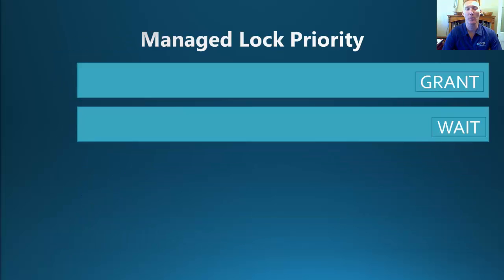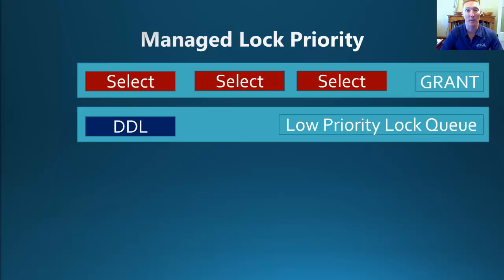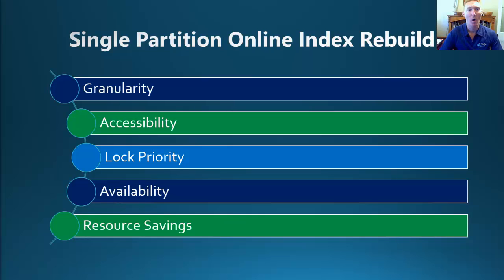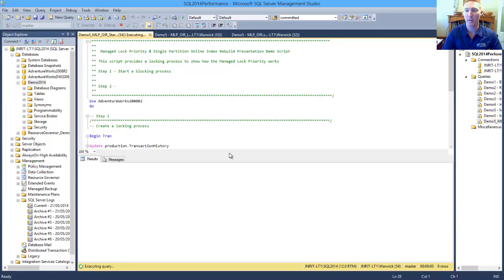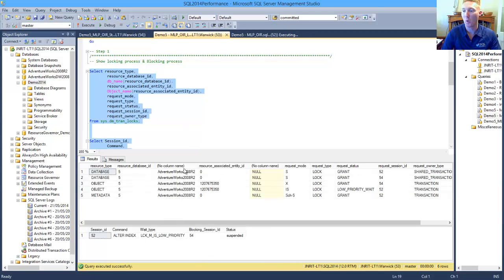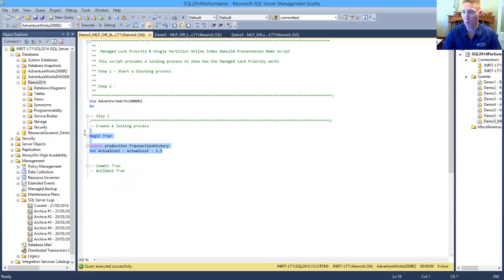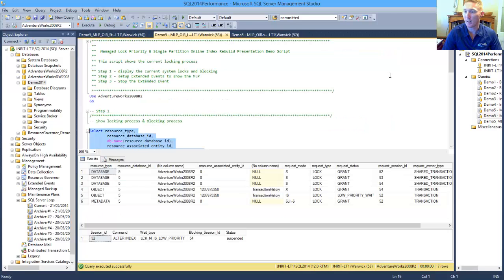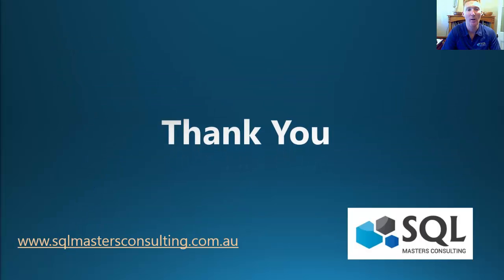SQL Server 2014 - MLP & SPOIR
With the release of SQL Server 2014, there are some features that can improve the performance of your SQL Server environments. This video is the fifth in a 5 part series taking you through a high level overview of how Managed Lock Priority (MLP) & Single Partition Online Index Rebuilds (SPOIR) can improve the performance in your SQL Server environments.